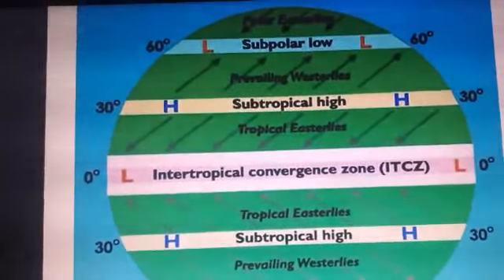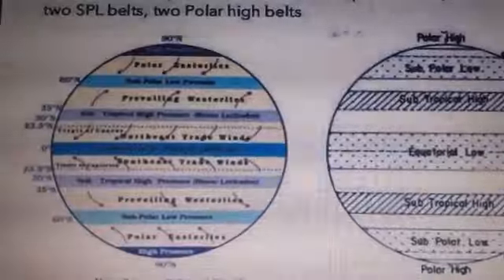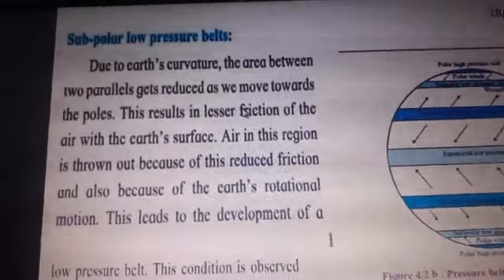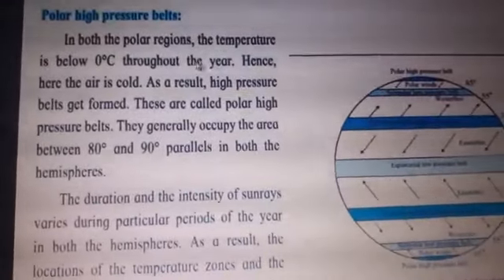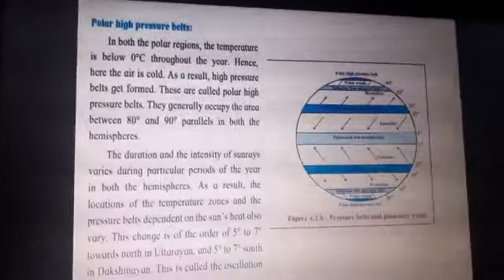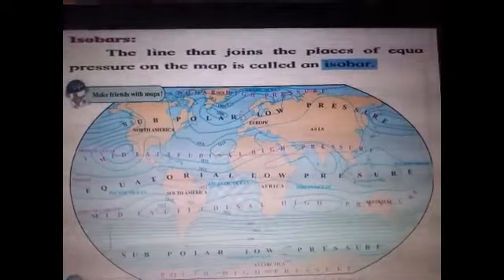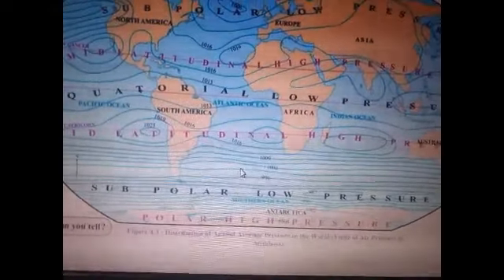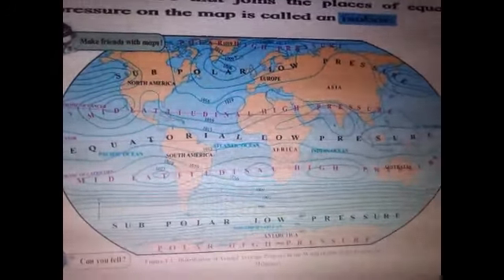Std 7 Get Air Pressure